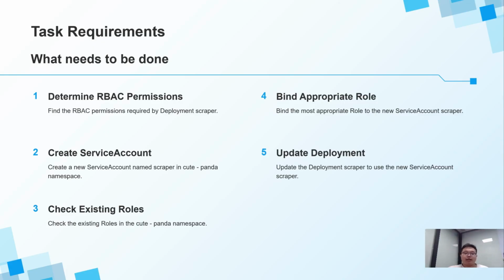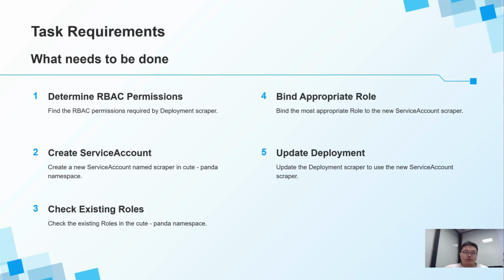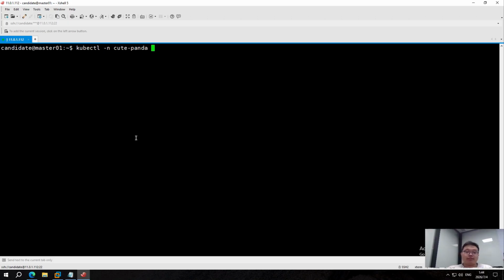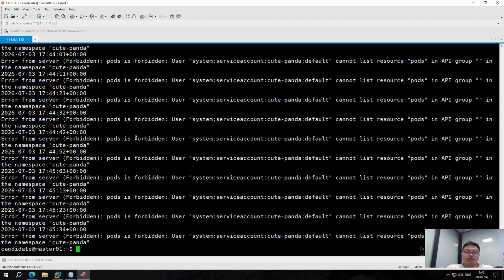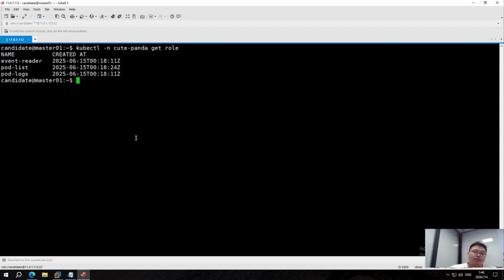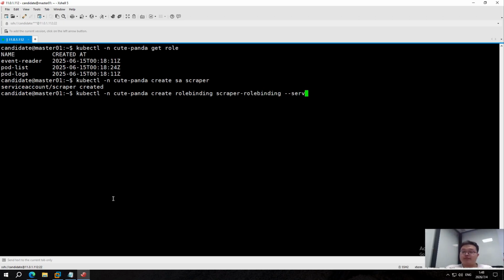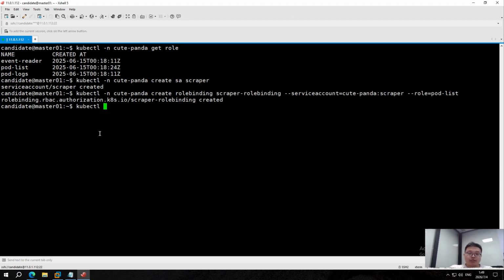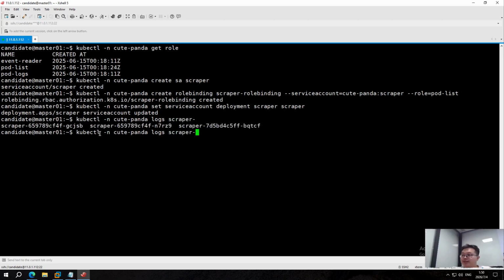CKAD v1.35 Exam Prep | Question 1 Walkthrough & Solution (2026 Latest Updates!)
🚀 Pass your Certified Kubernetes Application Developer (CKAD) Exam on your first attempt! 🚀

Welcome to the kickoff video of our brand-new CKAD v1.35 Exam Practice Series, newly recorded for 2026. This series is fully updated and meticulously aligned with the latest CNCF CKAD curriculum and testing environment standards.

In this video, we tackle Question 1 directly from the newest CKAD question bank, breaking down exactly how to build and deploy application components efficiently.

📌 What you will learn in this video:

Complete breakdown of the CKAD v1.35 Question 1 prompt and criteria.

Speed-focused, hands-on implementation using imperative commands (kubectl run, kubectl create) to save precious exam time.

Key techniques for working with Core Build Concepts (Pods, Namespaces, and Labels).

Crucial validation steps to verify your configuration before moving to the next question.

Mastering the CKAD is all about speed and precision under pressure. Let's make sure you get full marks right from Question 1!

Drop your questions or tricky scenarios in the comments below.